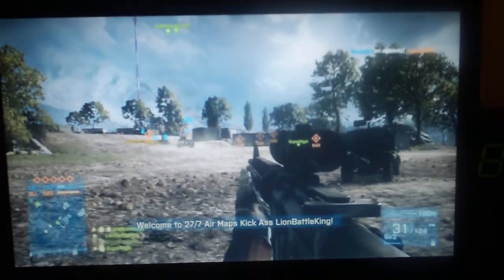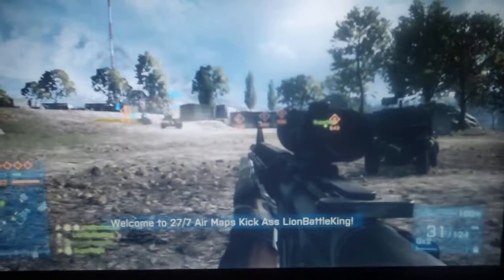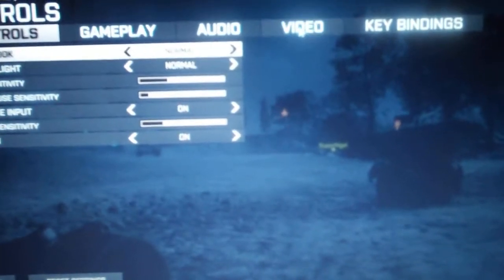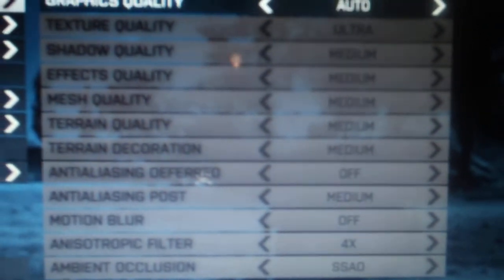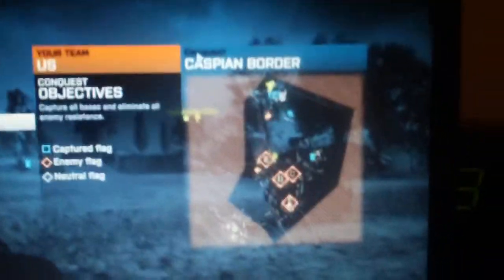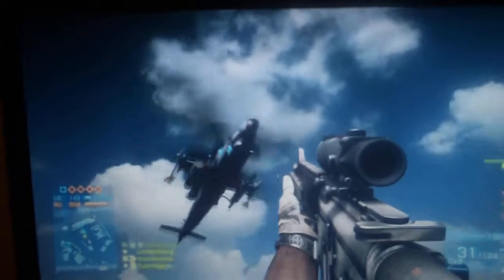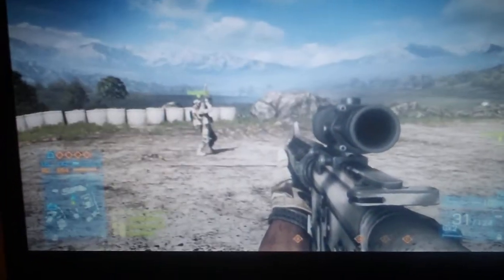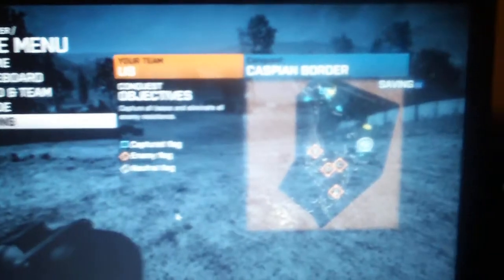Battlefield 3 on $800 gaming laptop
My Asus R500VM MS71 running Battlefield 3 on Ultra, High, and Medium settings. I recommend between High and Medium settings because it runs much faster and feels more fluid. I seriously did not think it would run the game this well -.- Any questions?